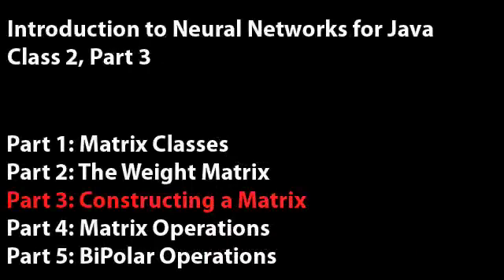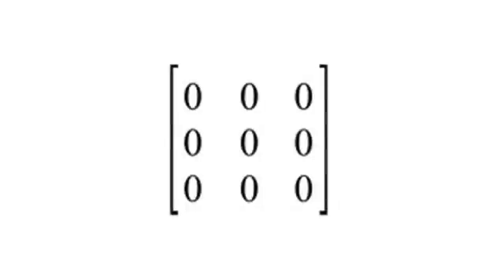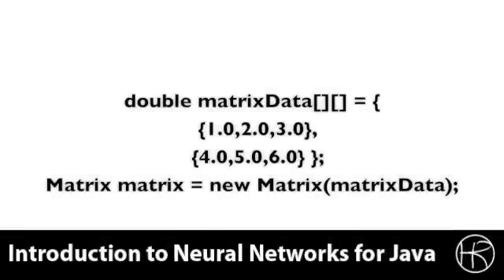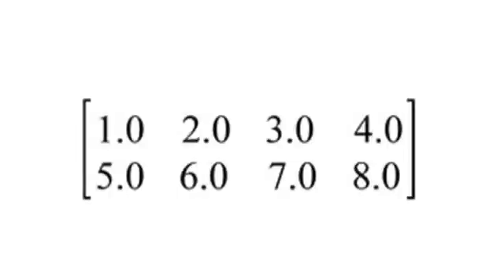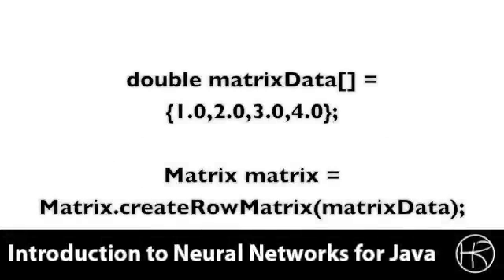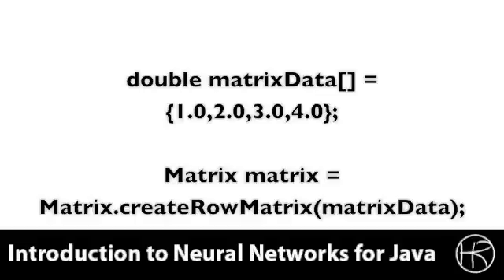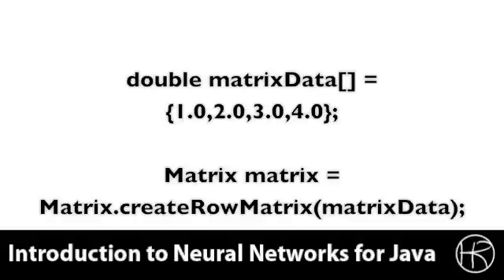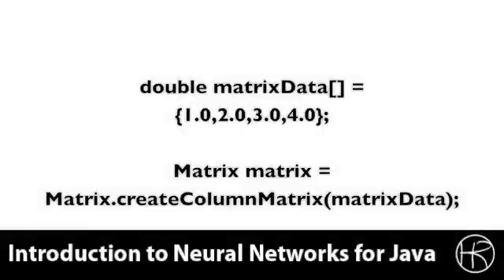Introduction to Neural Networks for Java (Class 2/16, Part 3/5) - matrix construction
In class session 2, part 3 we will look at how to actually construct a Matrix in code.  Artificial intelligence online course presented by Jeff Heaton, Heaton Research.